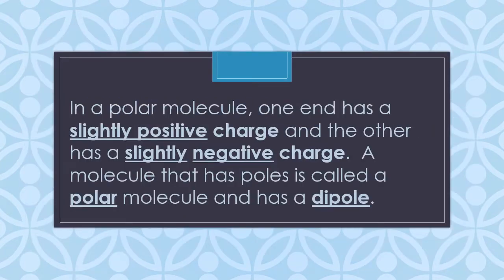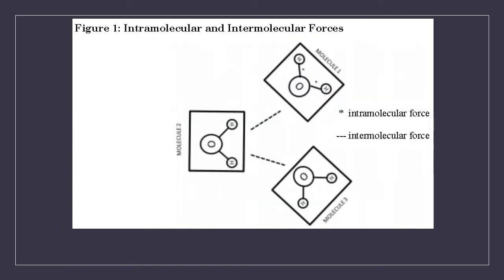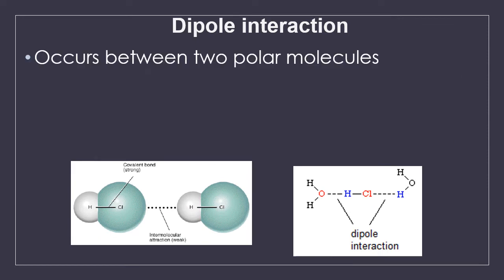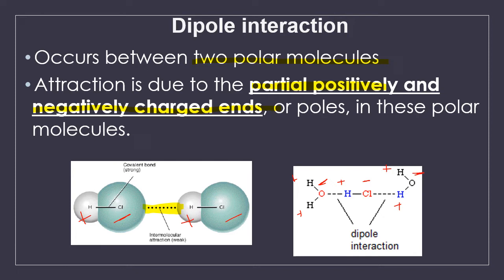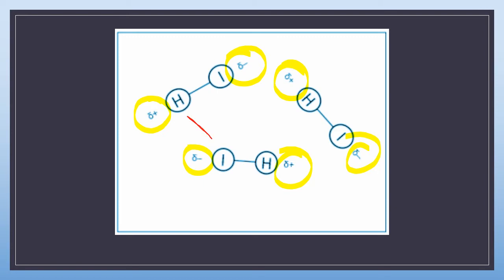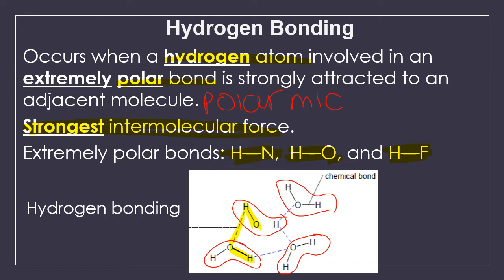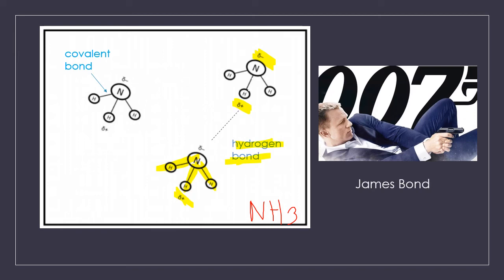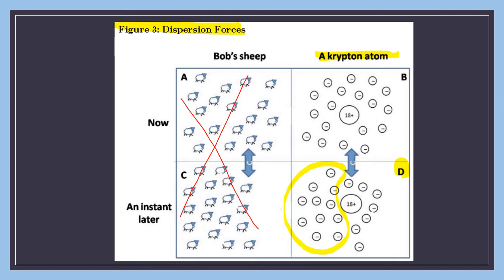From 2020- IMF Notes